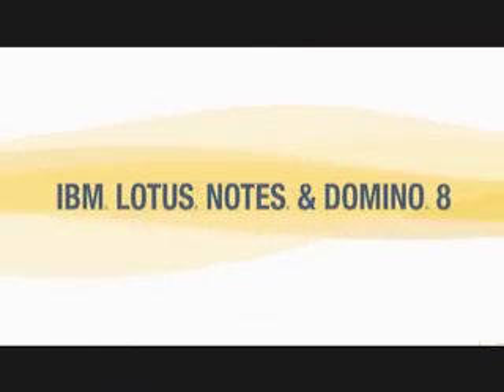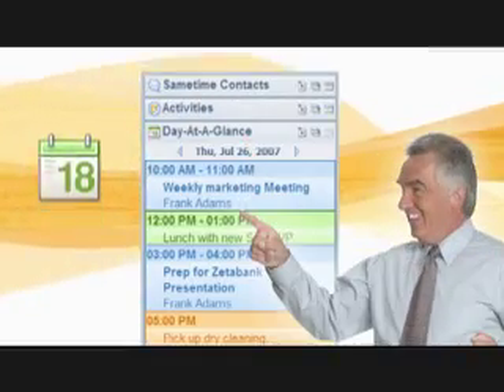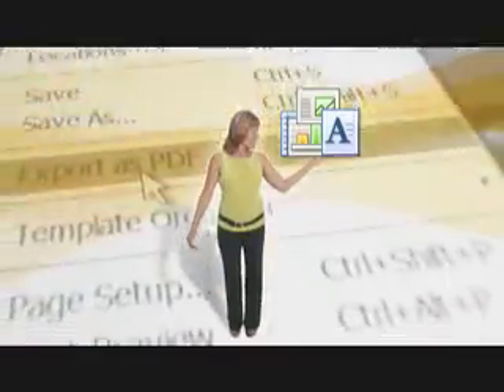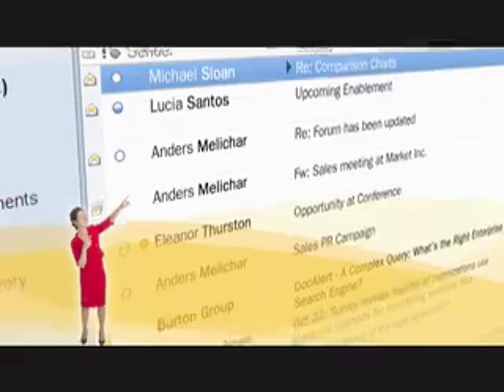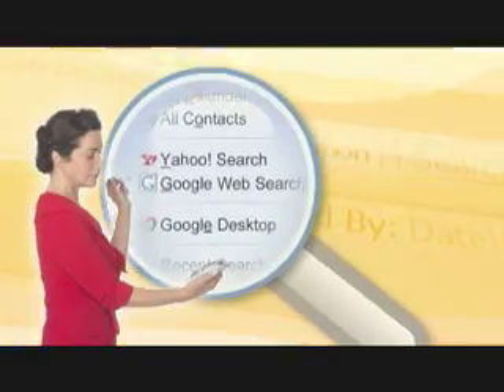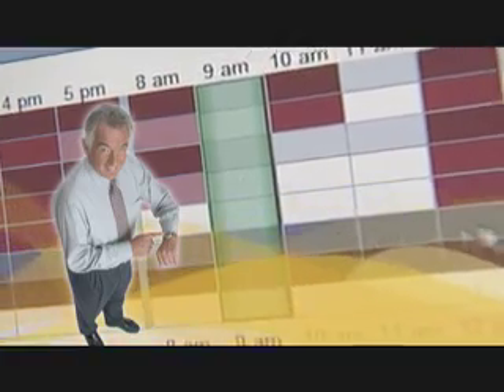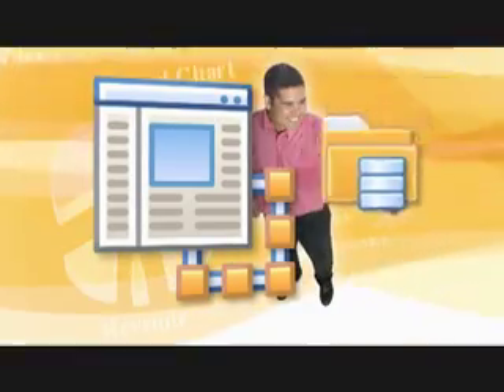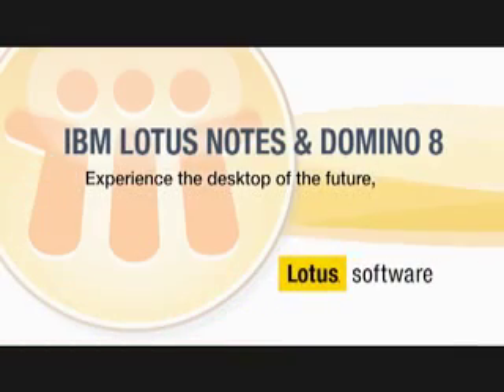IBM Lotus Software "Notes Domino 8"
Fun video Introduction to IBM Lotus Notes and Domino v8 - collaboration software that can help people effectively share and manage information, make business decisions quickly, and streamline the way they work. Mike Chvany, Writer/Producer/Director, Alyson Schultz, Designer